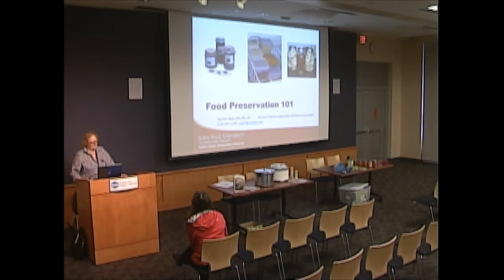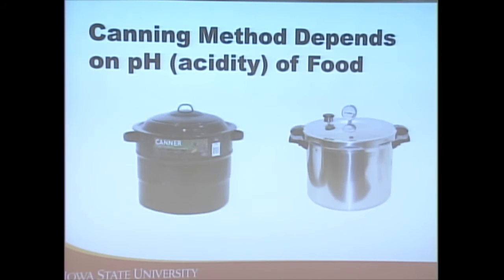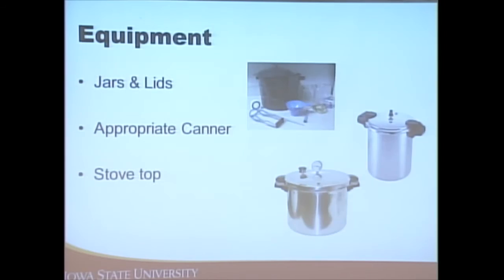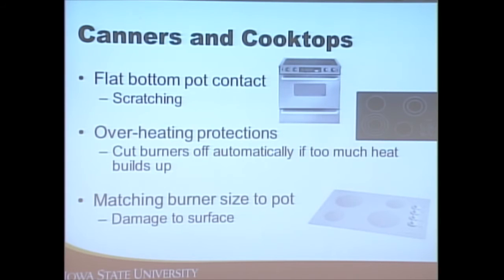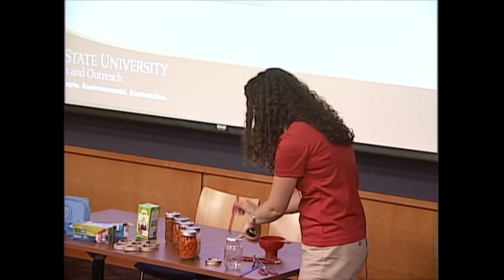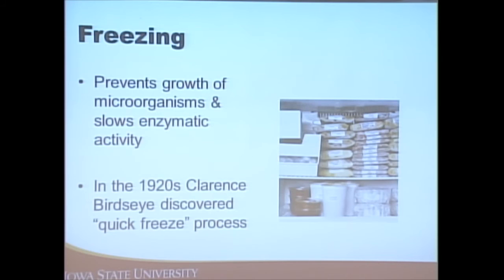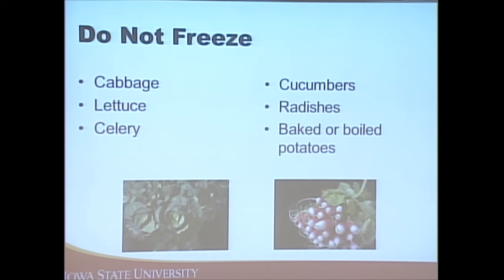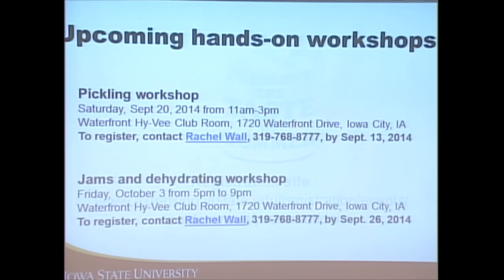Food Preservation 101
Rachel Wall, Nutrition and Health Specialist with ISU Extension and Outreach, presents the basics of safe canning, freezing, and dehydrating of fruits, vegetables, and herbs.